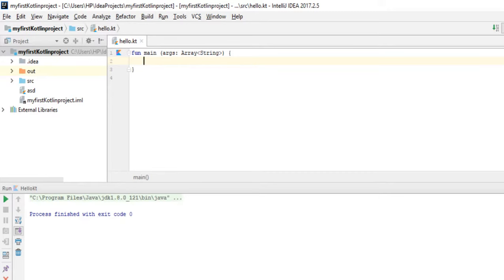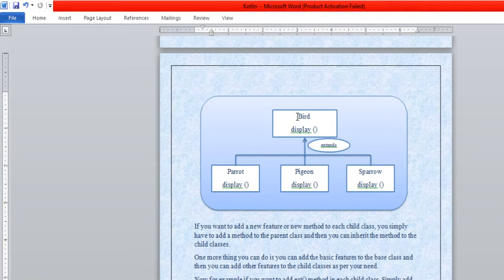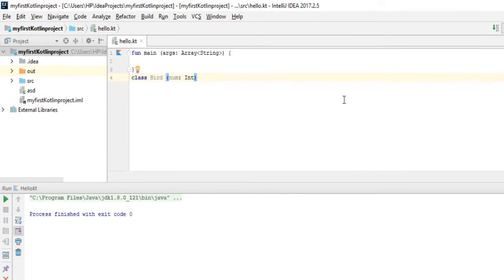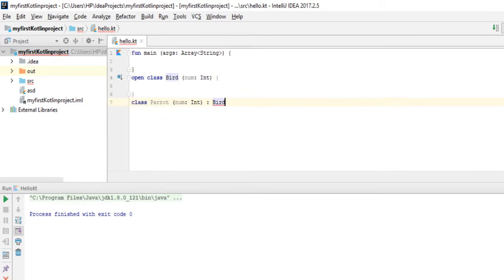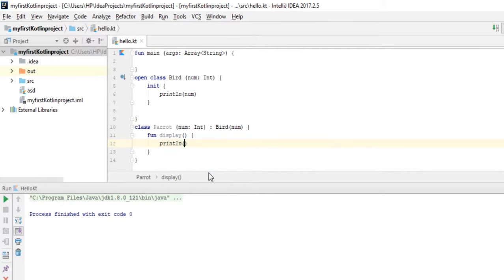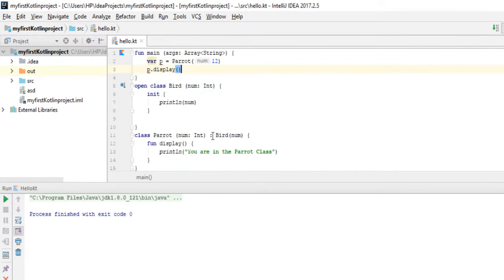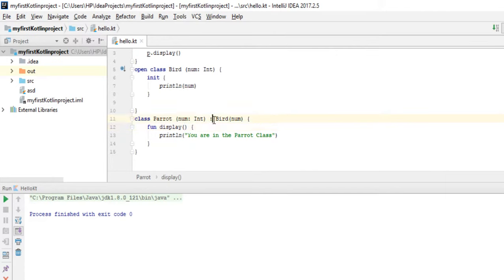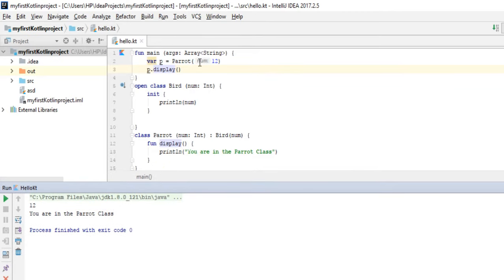Kotlin Tutorial - Chapter(50): Kotlin Introduction to Inheritance